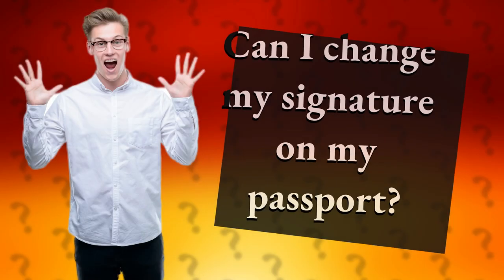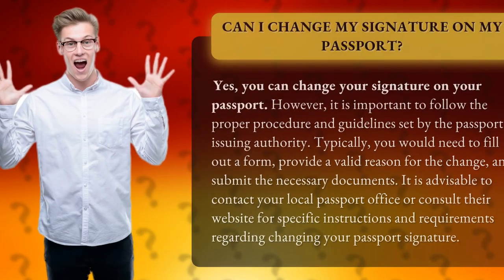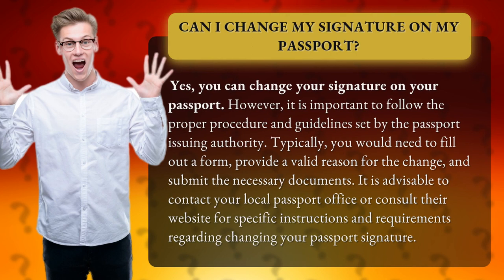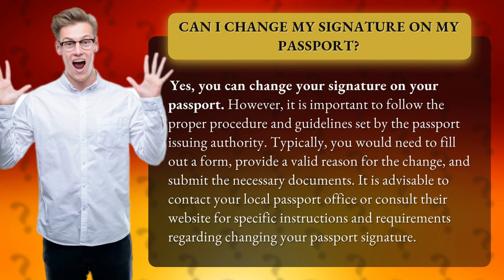Can I change my signature on my passport?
Unlock the Secret to Changing Your Passport Signature! 🗝️ Discover how you can easily update your signature on your passport with this step-by-step guide! 📝✨ Don't worry, it's totally possible to give your passport a fresh new look, but there's a catch! 😲 Join us as we reveal the proper procedure and guidelines set by the passport issuing authority, ensuring a hassle-free process! 💼💼 Get ready to fill out a form, provide a valid reason for the change, and gather the necessary documents. 📄🖊️ Don't miss out on this invaluable information – watch now to learn everything you need to know! 🌟🔍 Contact your local passport office or visit their website for specific instructions and requirements. 🌐📞 Get ready to embark on a journey of signature transformation!